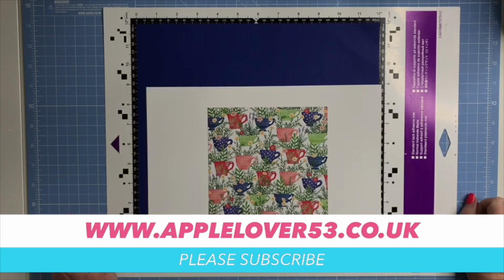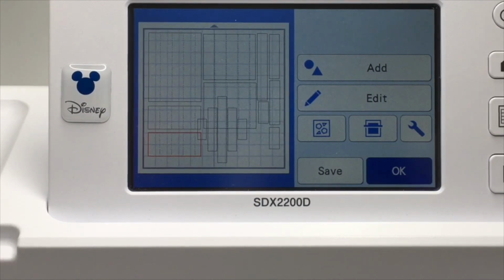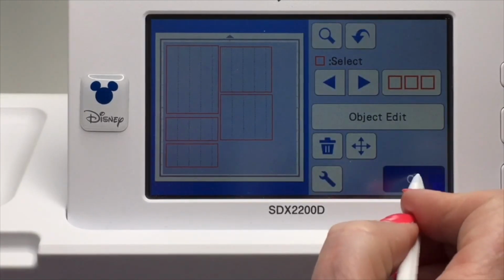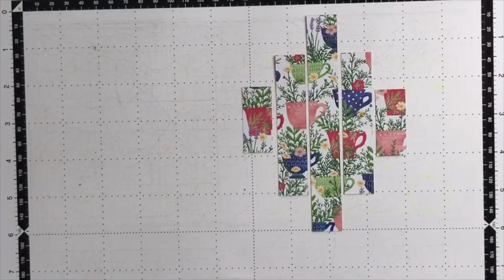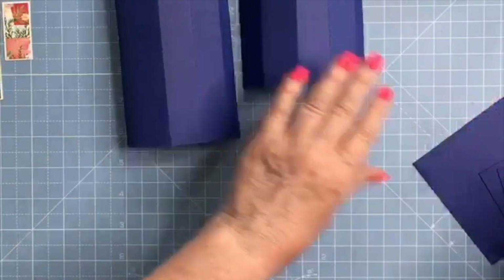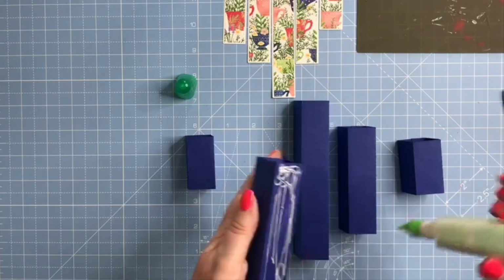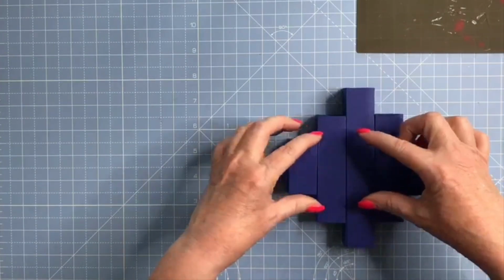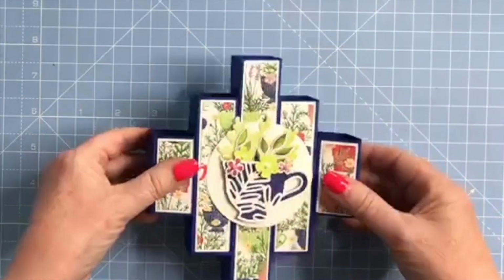ScanNCut - 3D Multi Tower Fun Fold Card Cutting File Available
In todays applelover53 video i am showing you how to assemble the multi tower card cutting file, that is available in my on line shop all the details are in todays blog post
• 2022–2024 In Color 6" X 6" (15.2 X 15.2 Cm) Glimmer Paper [159246]
• 2022–2024 In Color™ 12" X 12" (30.5 X 30.5 Cm) Cardstock [159203]